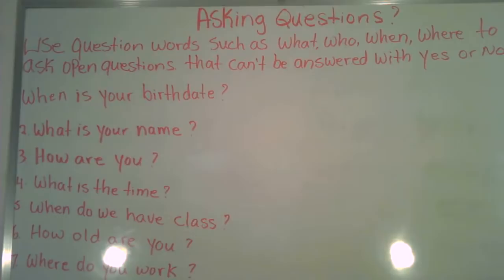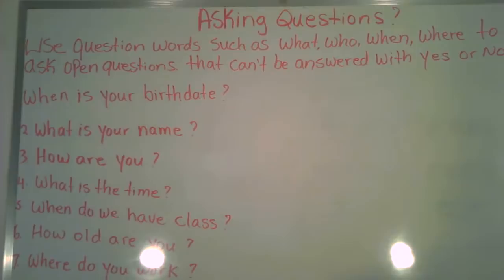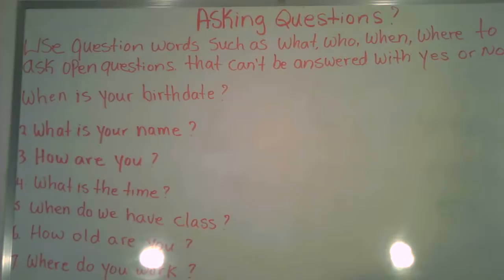Asking open questions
ANN APRANN ANGLAIS,LEARN ENGLIS,ANGLAIS FACILE,APPRENDRE ANGLAIS
APRANN PALE ANGLAIS TRADUIRE CREOLE EN ANGLAIS